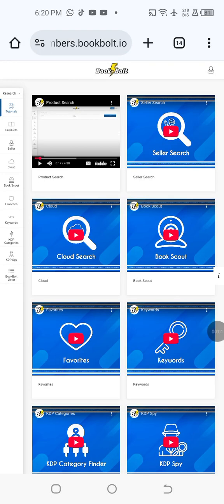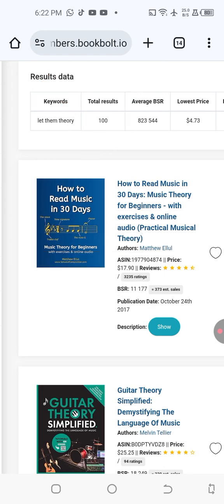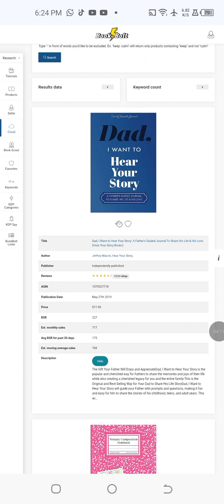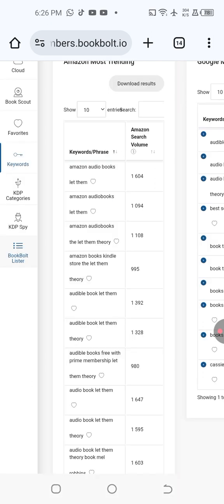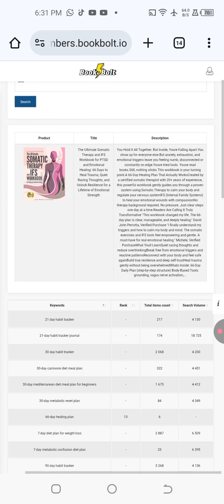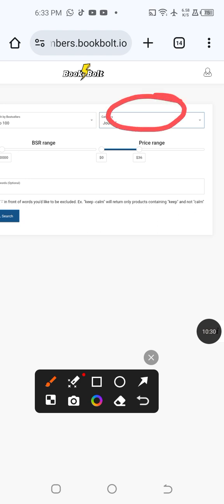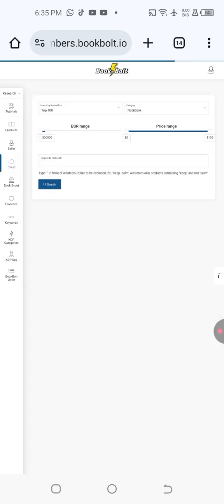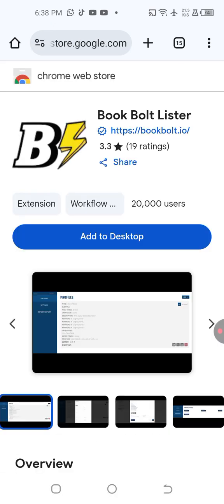Video tutorial on how to find profitable book keyword idea using bookbolt